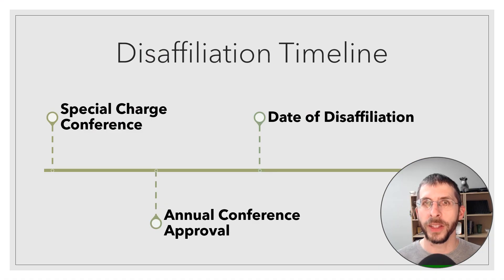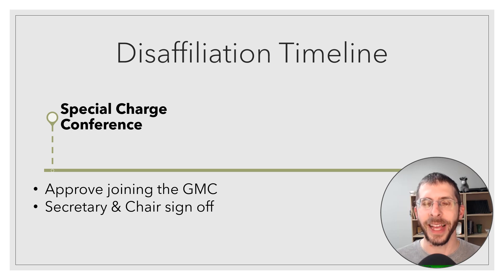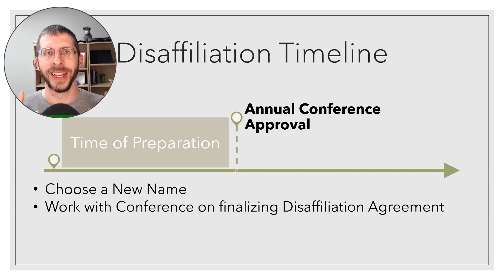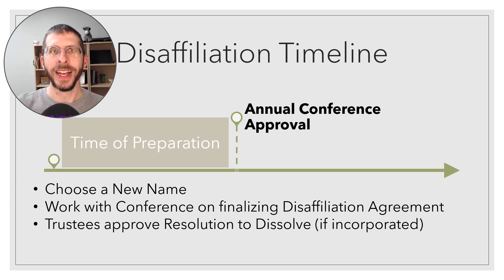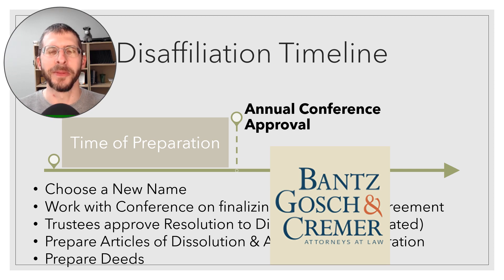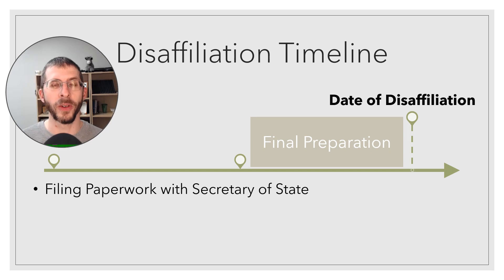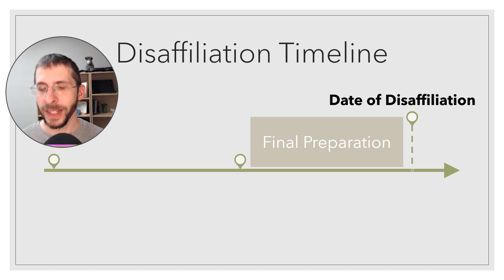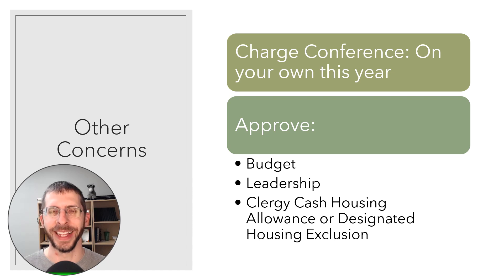Our church voted to Disaffiliate from the UMC. Now what?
There is a lot to consider with Disaffiliating from the UMC. Here's the links related to the video:

- Bantz, Gosche, & Cremer (lawyers for North & South Dakota and familiar with both denominations)